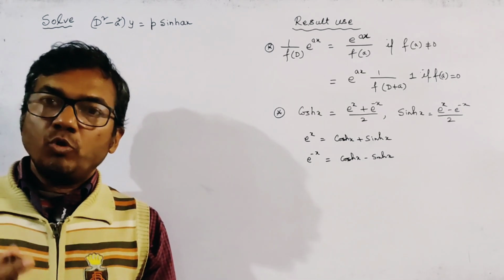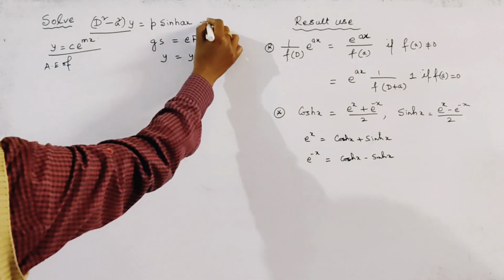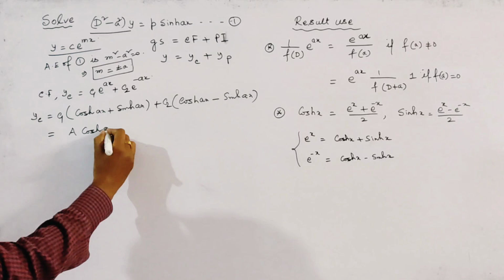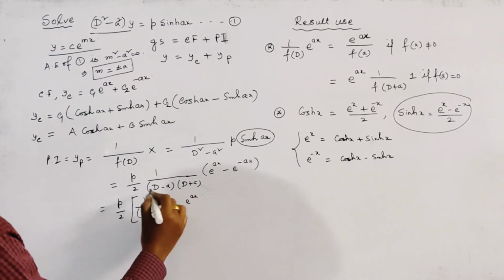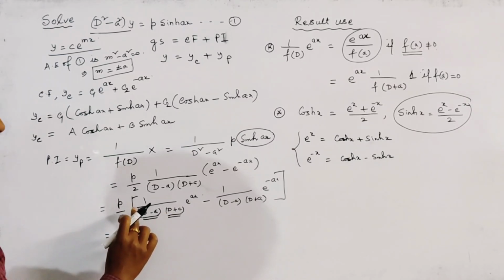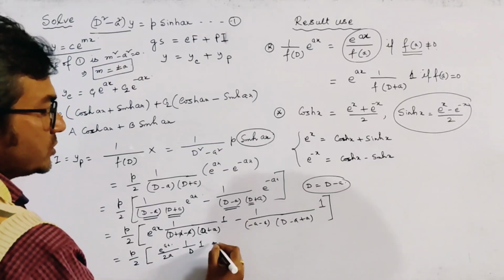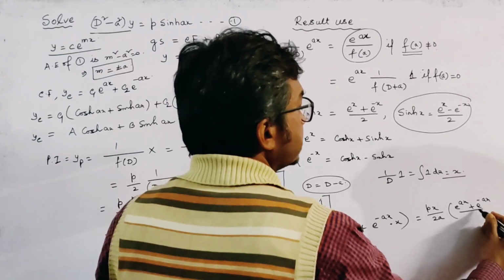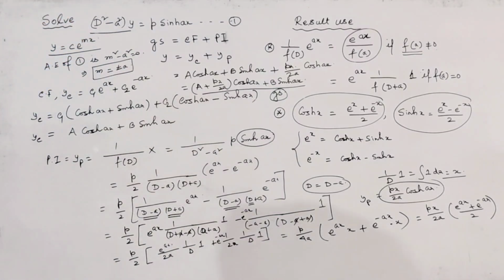General solution of (D^2-a^2)y=psinhax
phi(x)= integration of 0 to x phi(t)dt +sinx.Then the value of the limit x tends to π/2(2(phi(x)-e^x)(JAM-2025).👇
Orthogonal Trajectory on the cylinder y^2=z of the curves in which it is cut by the system of planesx+z=c.👇
Solve ( D^4-n^4)y=0 completely. Now ,if Dy=y=0 when x=0 and x=l, prove that that y=c_1(cosnx-coshnx)+c_2(sinnx-sinhnx) and cosnlcoshnl=1.👆
4th lecture on power series solution of ODE. How to solve ordinary differential equation in power series near regular singular point.👆
Third lecture on power series solution of ODE. How to solve ordinary differential equation in power series near regular singular point.👆
Lecture 01 of Series Solution of ordinary differential equation of second order.This series have all about series solution.👆
Picard"theorem for Existence and Uniqueness of solutions of first order ODE. LIPSCHITZ CONDITION. Two example based on the Theoreme.👆

Method of variation of parameters to solve ordinary differential equation together with an example to explain the method.
 Condition that a differential equations be exact. Proof of the condition of exactness. Some important example and their solution. Method of  Solution of the problem which is not exact.👆